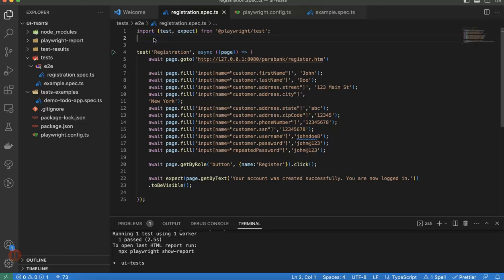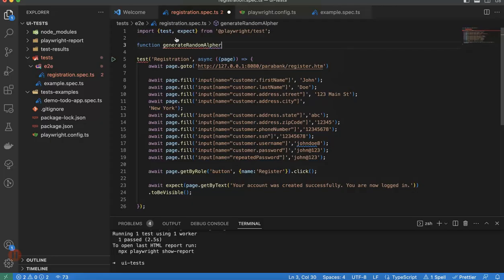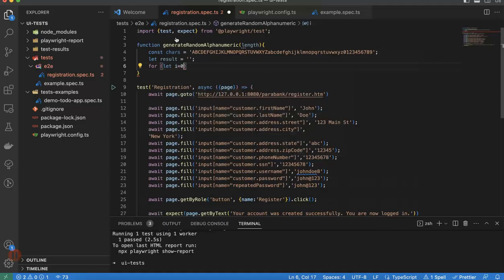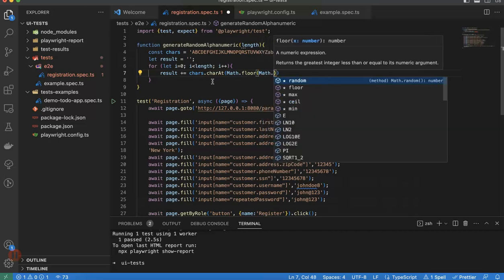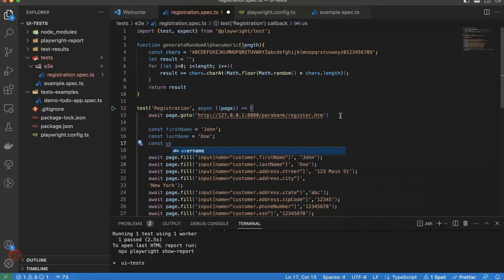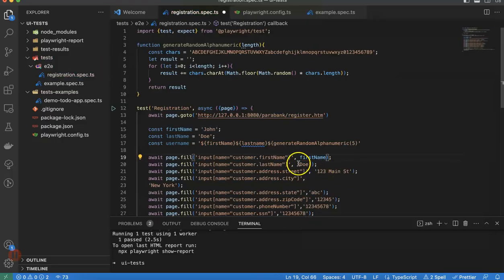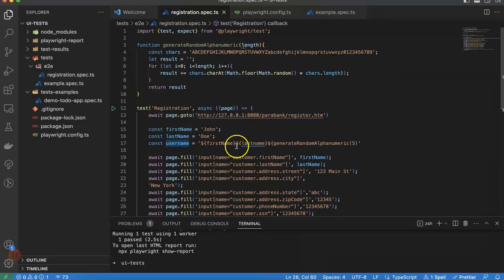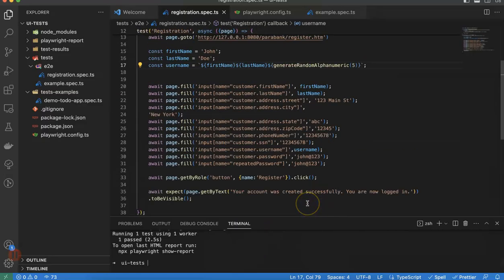03 Bonus Adding Random Username to Registration